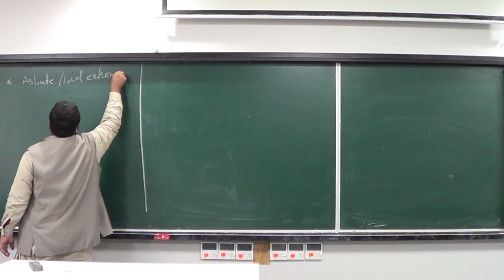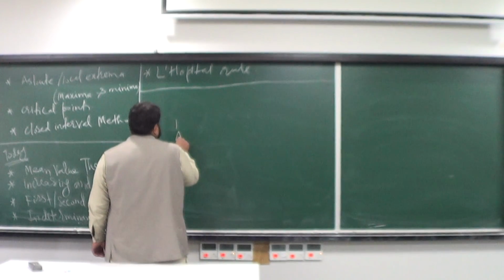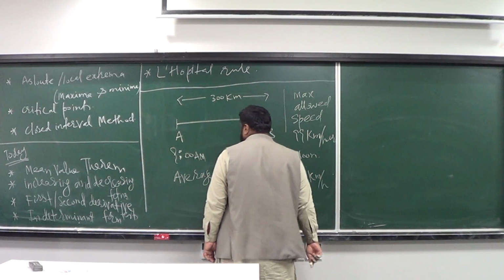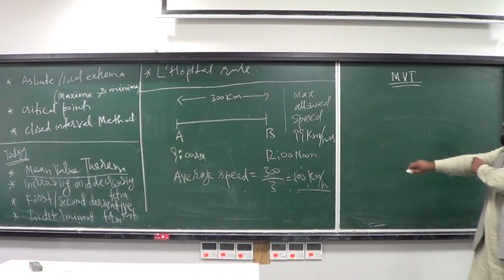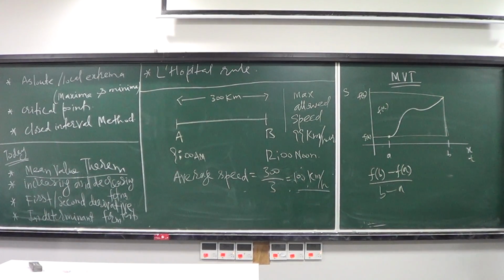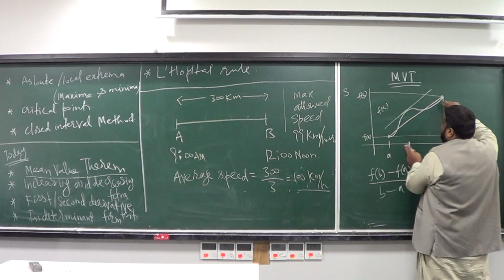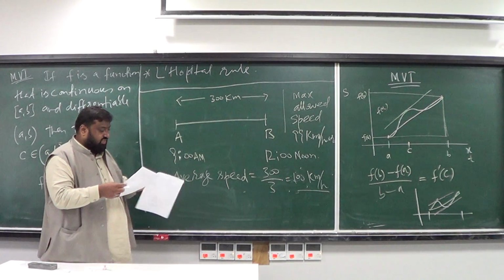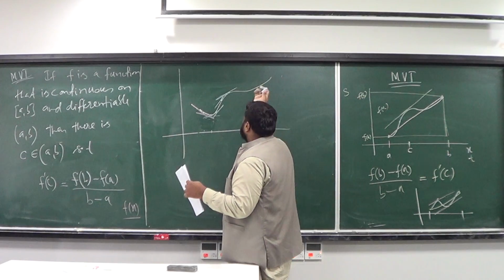Lecture 5 (Part 1): Mean Value Theorem intuition and examples